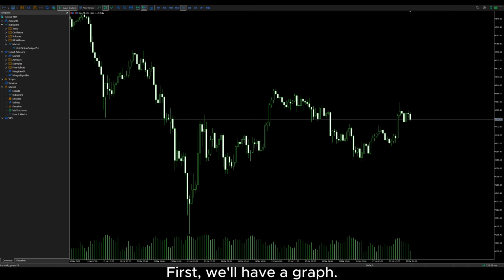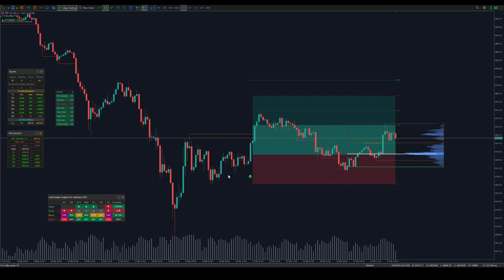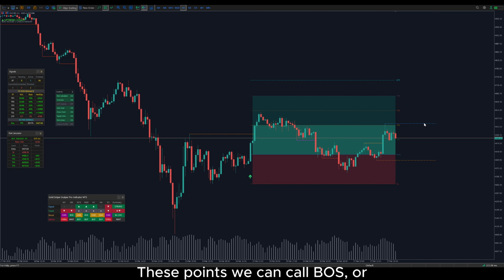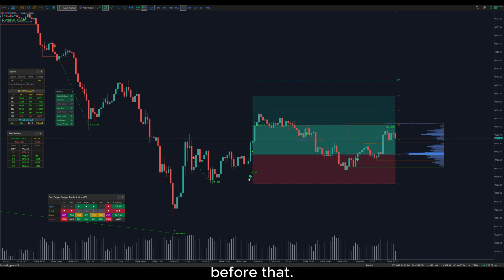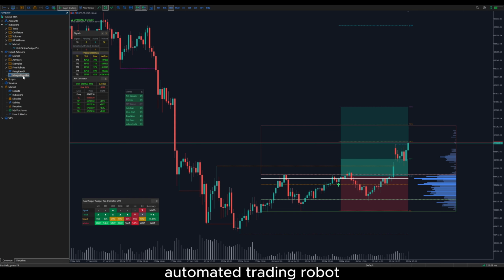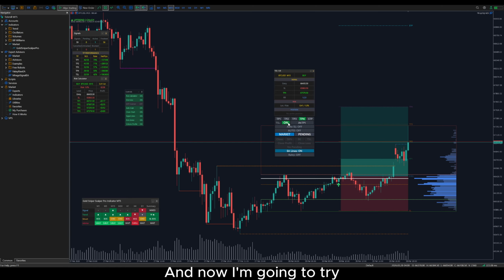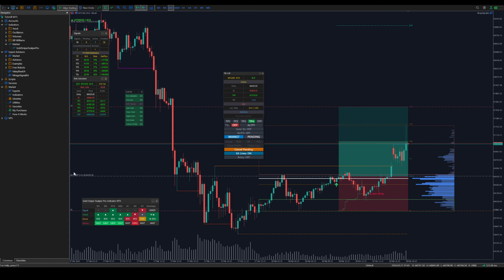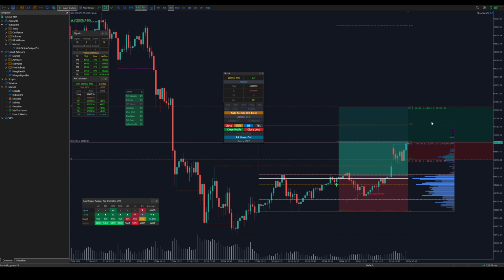Instructions for using the indicator Gold Sniper Scalper Pro and Free EA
Gold Sniper Scalper Pro is a MetaTrader 5 indicator built specifically for detecting false breakout patterns on XAUUSD. It identifies the 4-bar trap structure where price breaks a range boundary, draws in breakout traders, then reverses back inside — confirming the move was a false breakout. The indicator scores each setup across 17 quality factors, evaluates it through a 4-layer confluence pipeline, verifies it against a 7-timeframe trend consensus engine, and checks it against a gold volatility regime classifier before any signal reaches the chart.